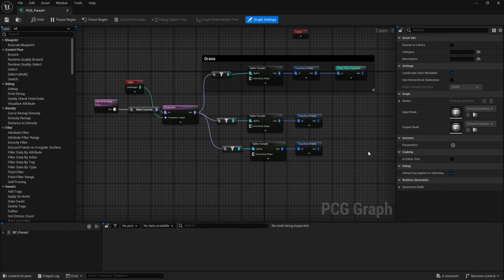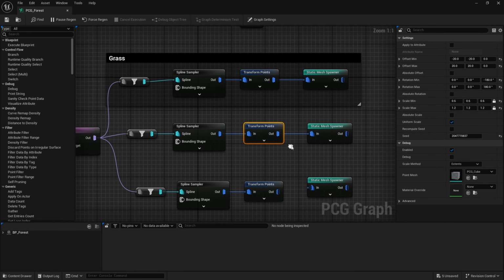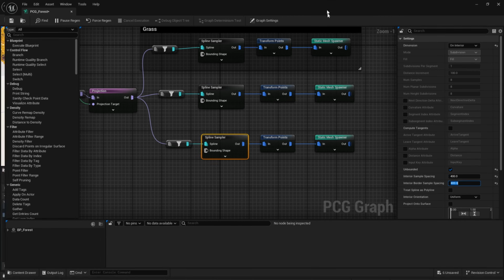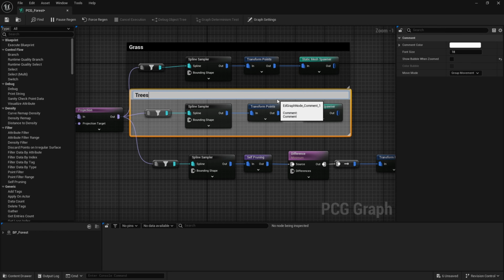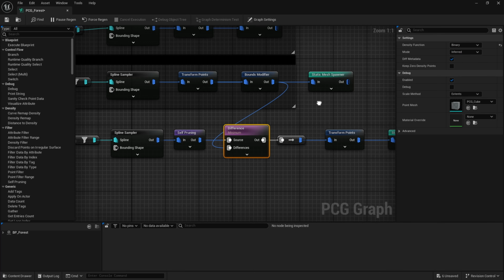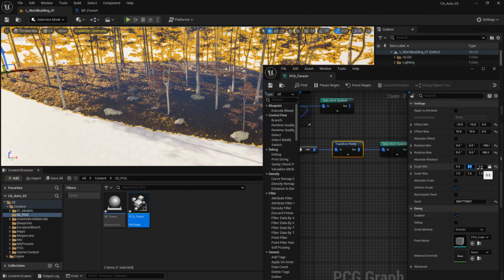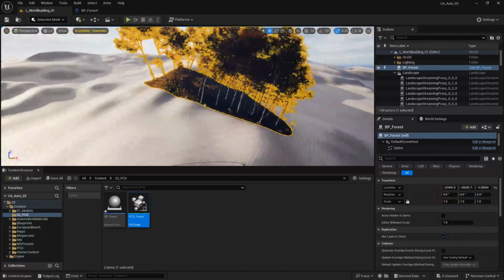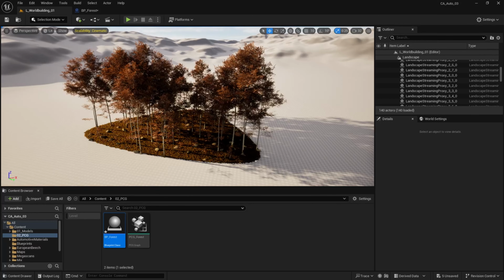Chapter 02 - PCG Trees and Rocks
In this lesson, you'll learn how to create a realistic forest using static meshes for trees and rocks. This will evolve into a more advanced PCG tool with a wider range of built-in functionalities